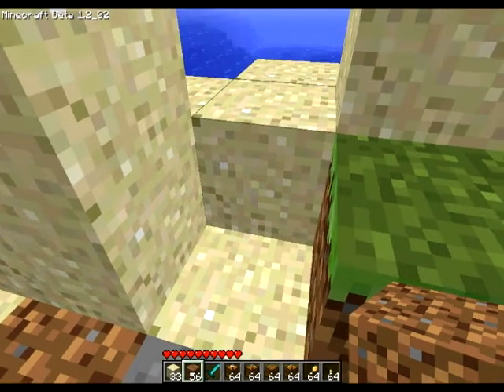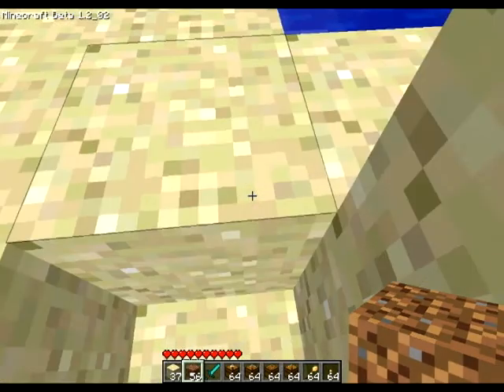Minecraft Mods Ep 1